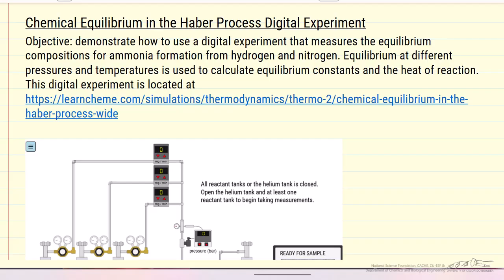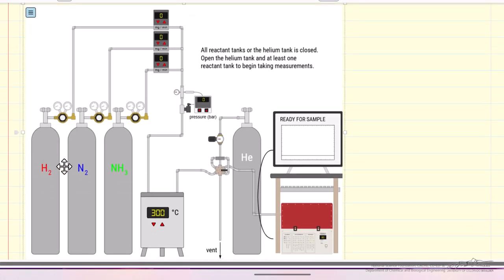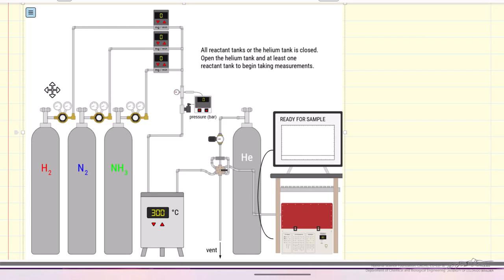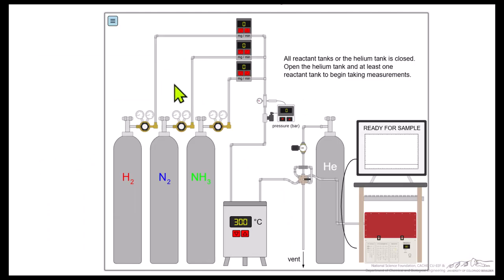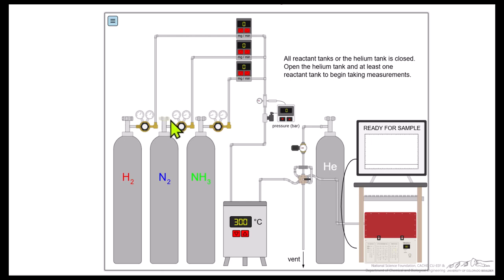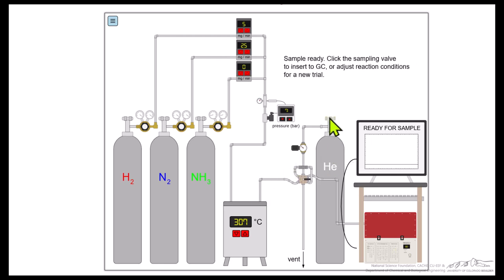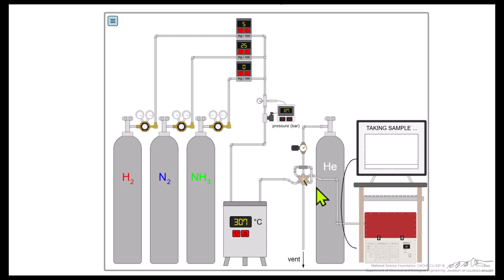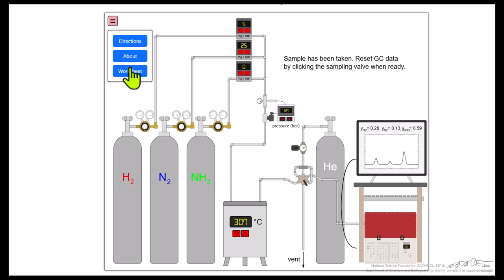Chemical Equilibrium in the Haber Process Digital Experiment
Organized by textbook Demonstrates how to use a digital experiment that measures the equilibrium compositions for ammonia formation from hydrogen and nitrogen. Equilibrium at different pressures and temperatures is used to calculate equilibrium constants and the heat of reaction.